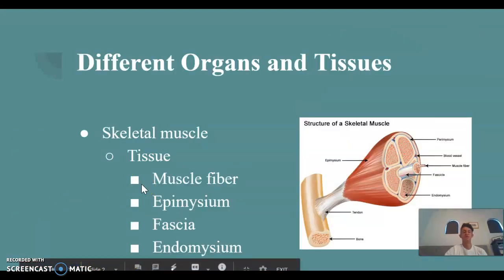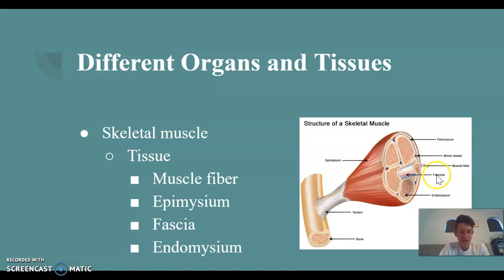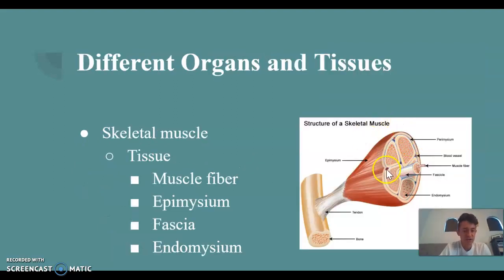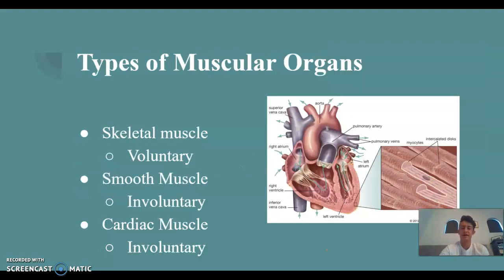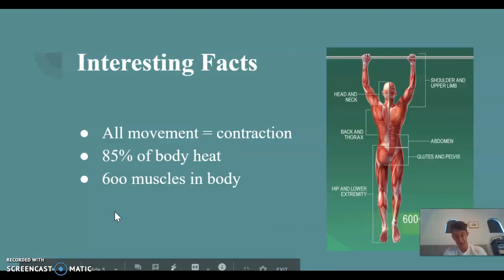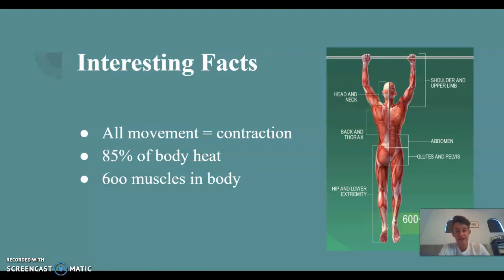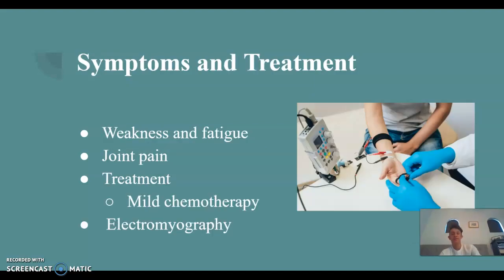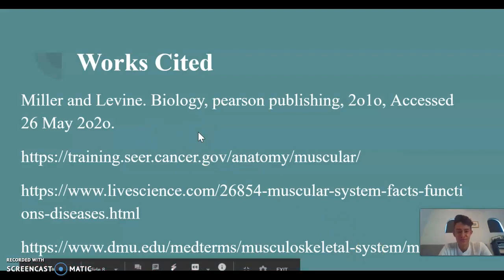Muscular System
How it Works, The Different Organs and Tissues, Types of Muscles, Muscular Diseases, Symptoms and Treatment